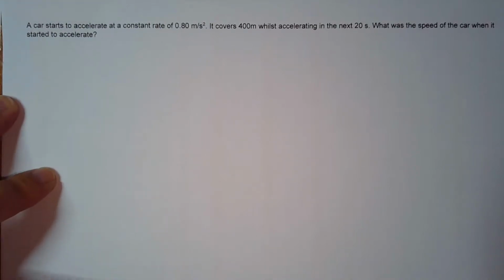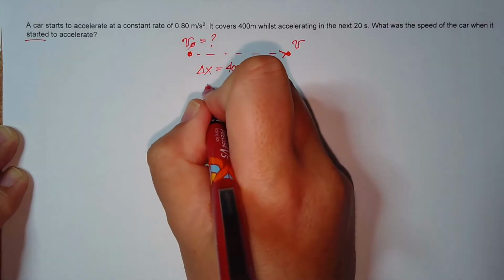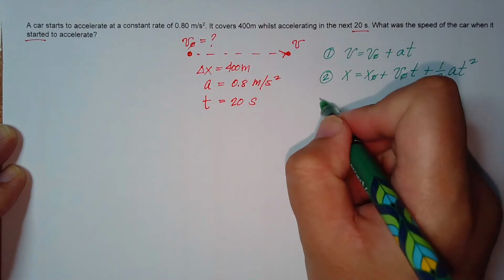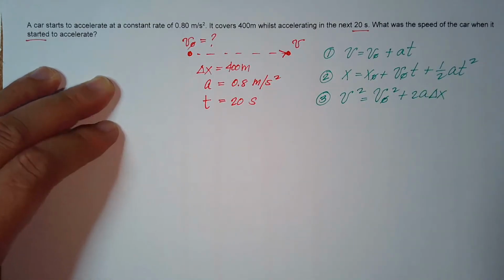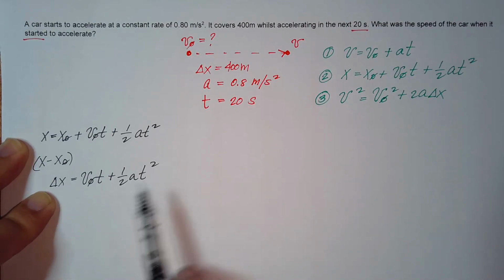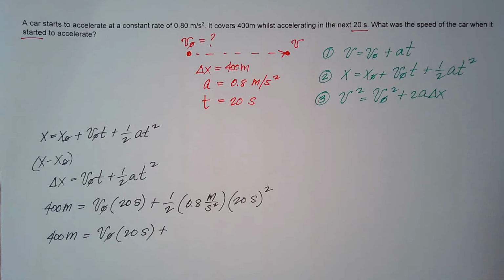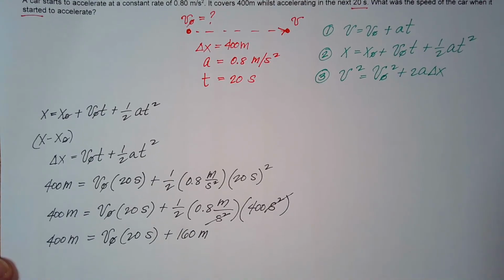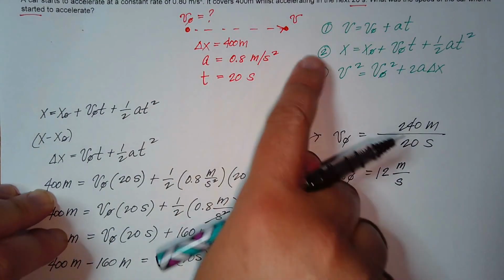A car starts to accelerate at a constant rate of 0.80 m/s². ....